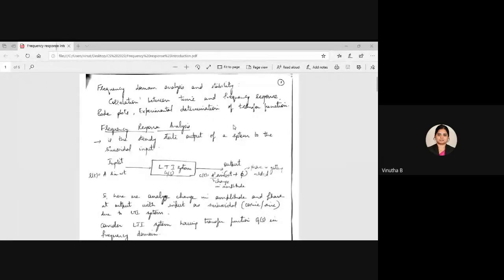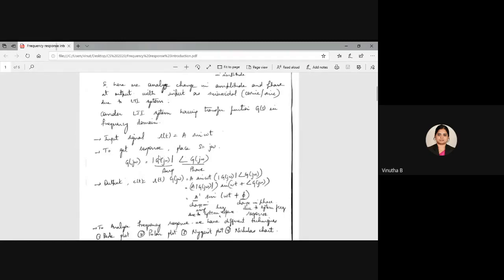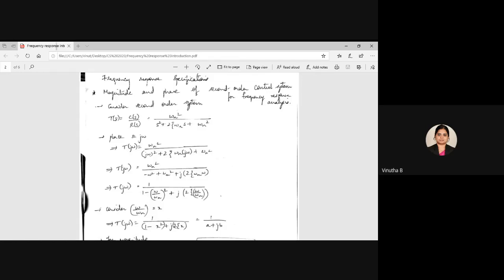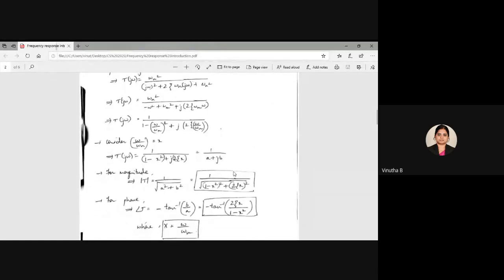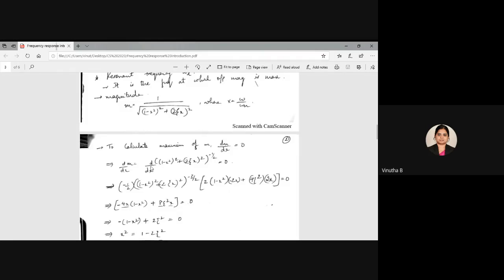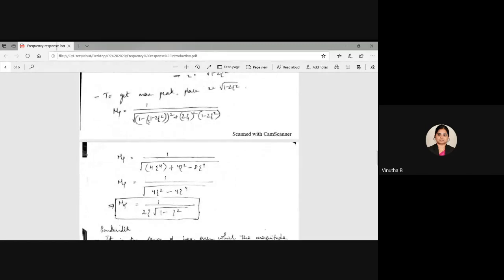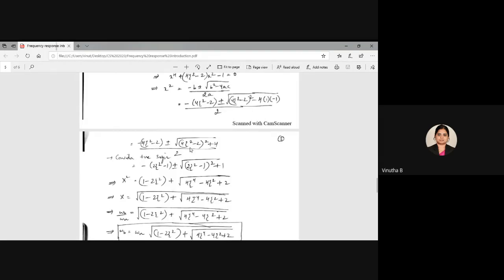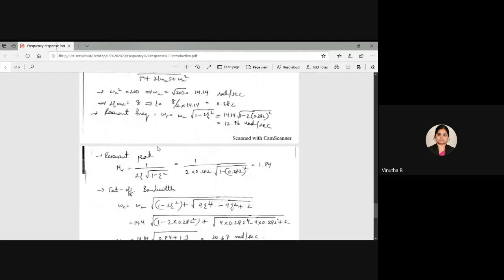Control Systems Frequency Response Part 1